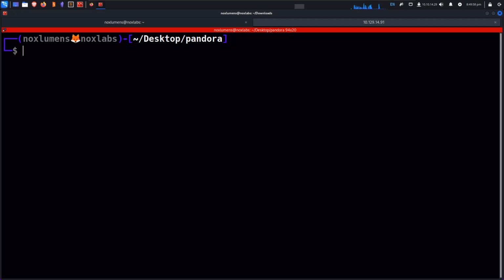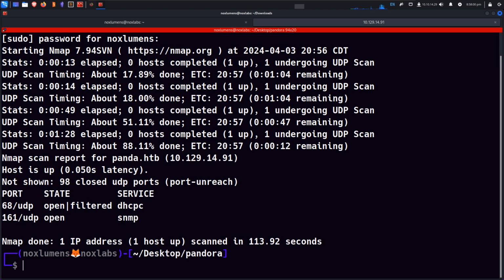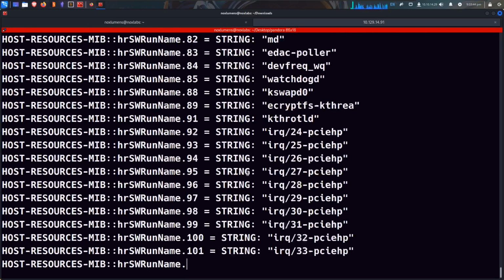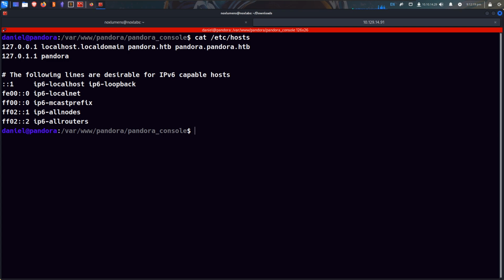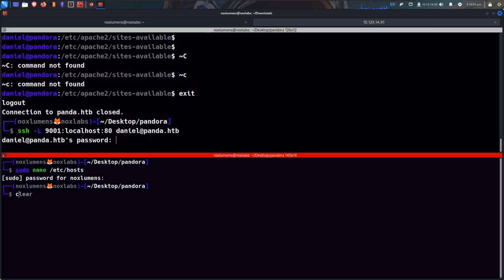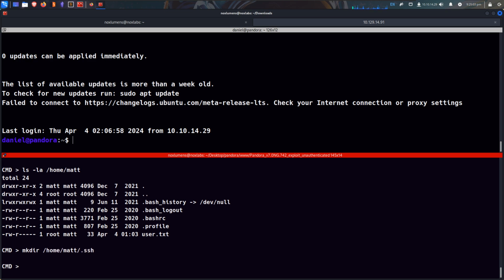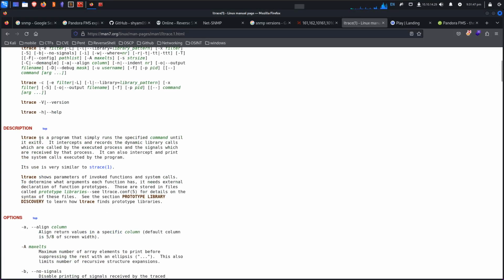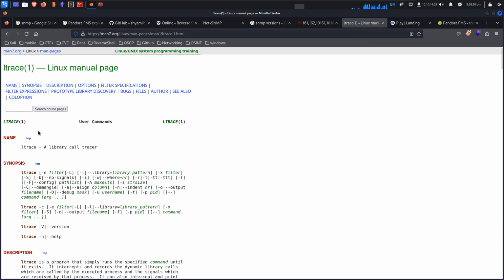Pandora - Hackthebox OSCP Prep TJ Nulls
Pandora is an easy rated Linux machine. The port scan reveals a SSH, web-server and SNMP service running on the box. Initial foothold is obtained by enumerating the SNMP service, which reveals cleartext credentials for user daniel . Host enumeration reveals Pandora FMS running on an internal port, which can be accessed through port forwarding. Lateral movement to another user called matt is achieved by chaining SQL injection & RCE vulnerabilities in the PandoraFMS service. Privilege escalation to user root is performed by exploiting a SUID binary for PATH variable injection

Skills Required
Basic Linux Knowledge
Virtual Host Enumeration
Skills Learned
SNMP enumeration
Port forwarding
SQL injection
Lateral movement
Reversing
PATH variable injection
Tools
manual enumeration
snmpwalk
ltrace
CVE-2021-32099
ssh-keygen